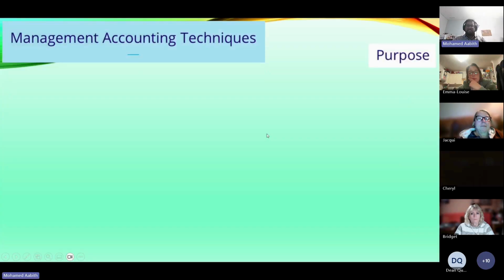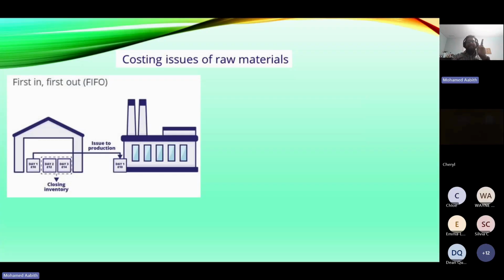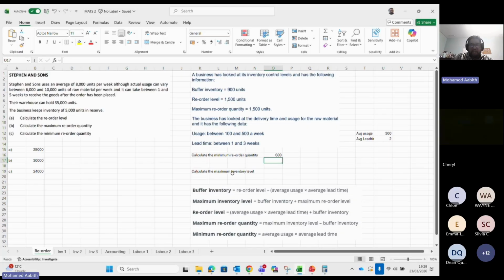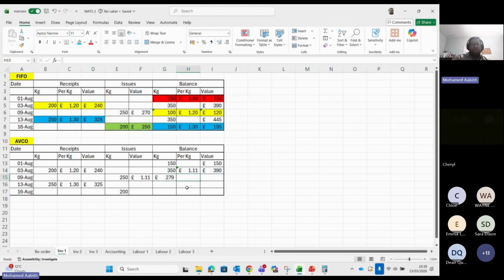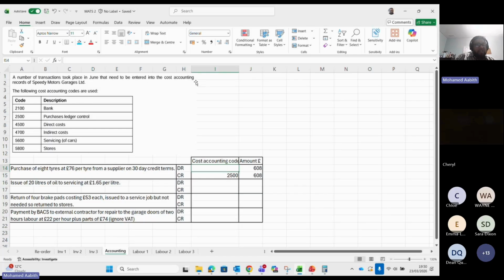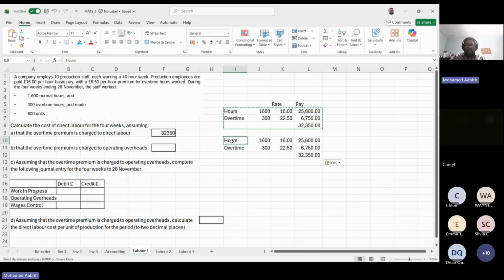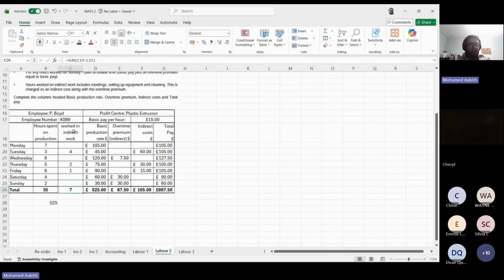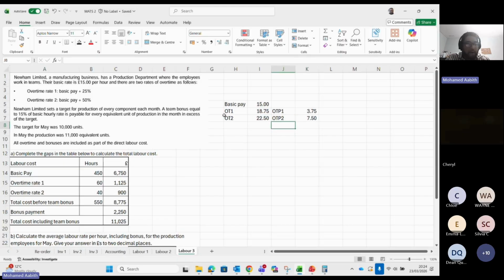MATS - Materials and Labour - Management Accounting Techniques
Mondays with Mo - Season 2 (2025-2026)
Diploma in Accounting - AAT Level 3 AQ2022
Session 2